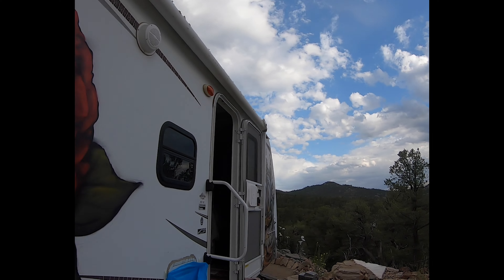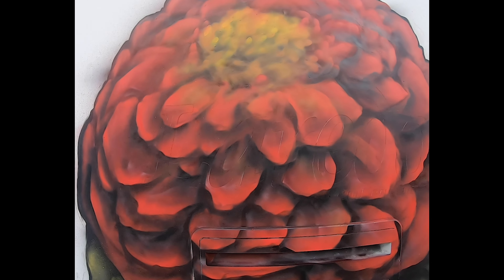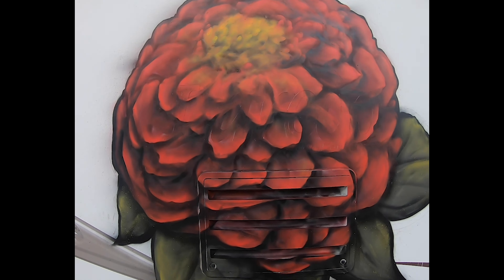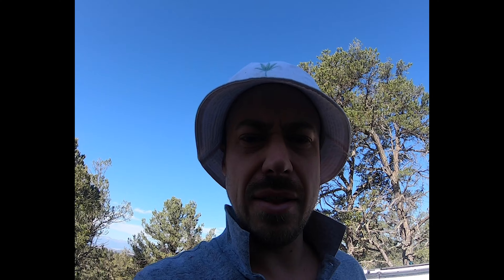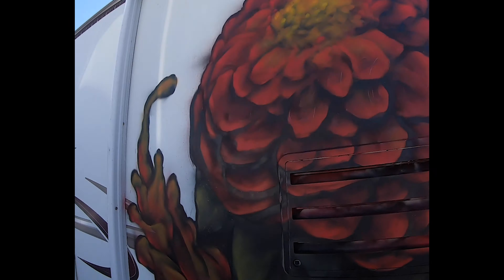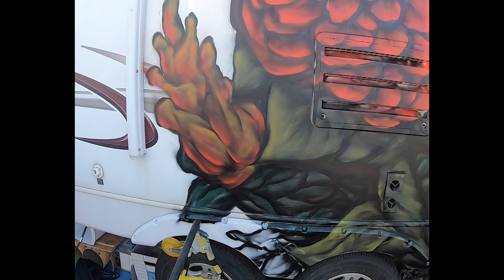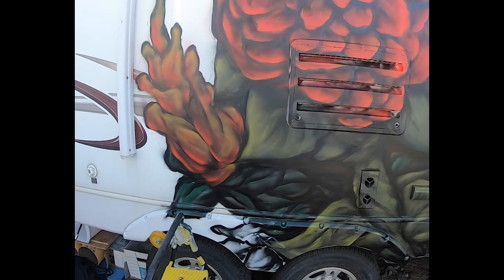Spray Painting flowers in the middle of the woods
For the 4th of July we went up to my dad's land deep in the Colorado mountains! I painted on one of the last blank spots on the camper that's up there. Was a lot of fun just messing with caps and different spray paints trying to learn as i go. I took a couple pics of flowers by my house and decided to try and paint them. I din't have any pink spray paint like the pic i took so I used reds instead. Turned out really cool, ended up making some extra flowers I just came up with and tied in the background with some water splashing. Thanks again for watching and I look forward to putting out some move videos like this ~ Tristan Minton -  @RoyalStain - Pager One